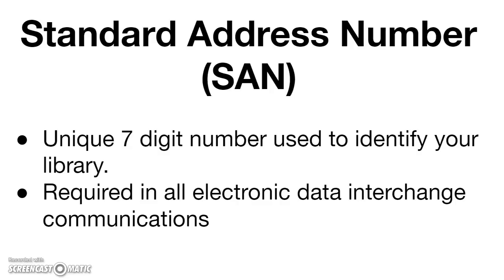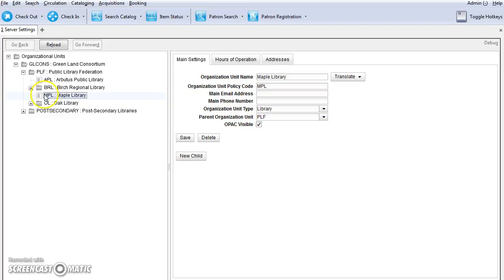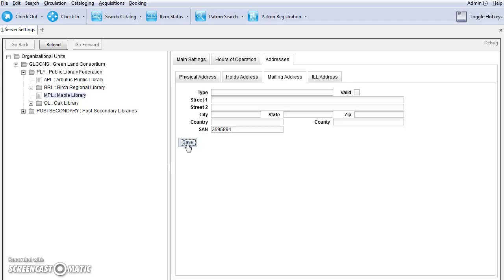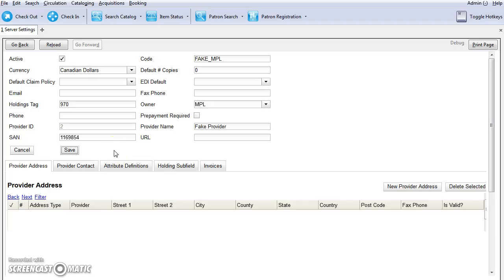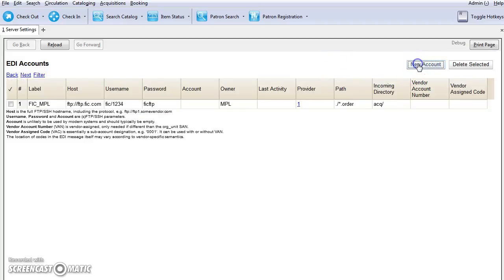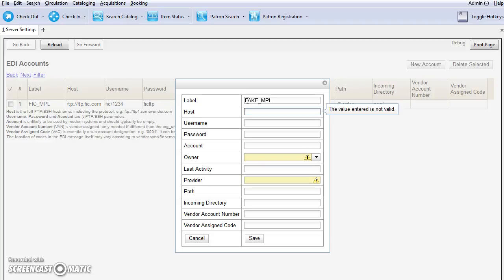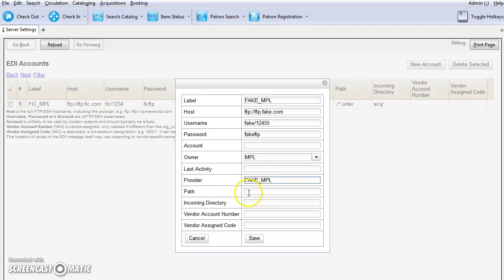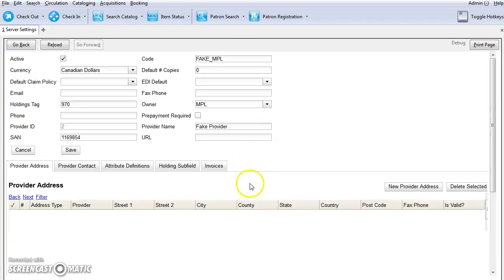Electronic Data Interchange (EDI) Accounts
This video shows how to set-up EDI Accounts in Sitka's Evergreen. Sitka, a group of the BC Libraries Cooperative, is a consortium of libraries in British Columbia and Manitoba who all share a single integrated library system using the open source Evergreen software for their integrated library system. The presenter is Christine Burns.